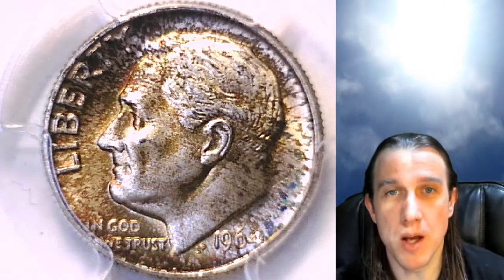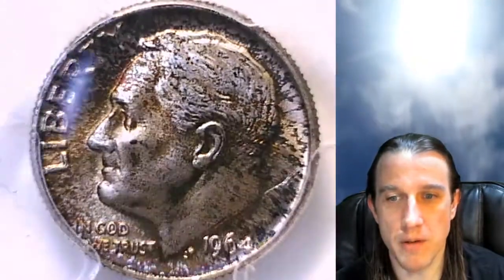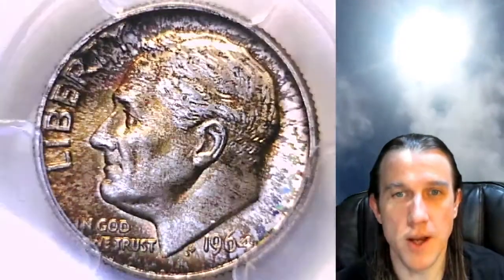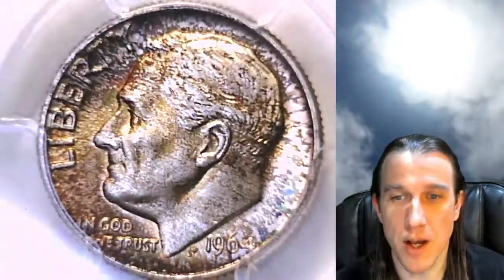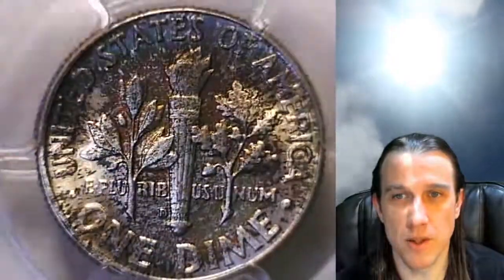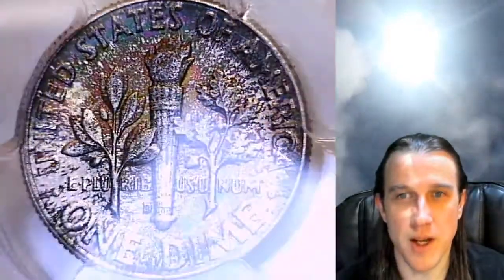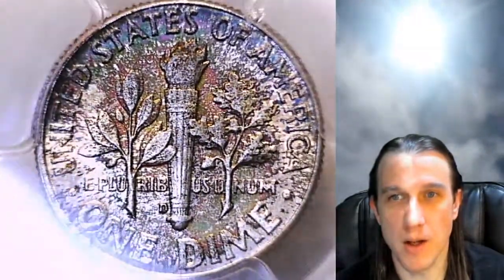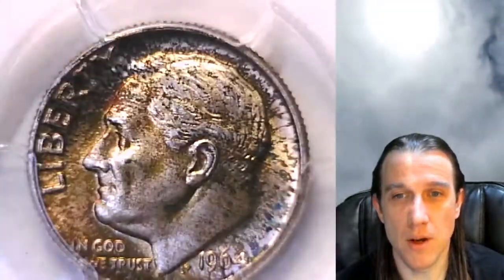Selling my 1964 D Roosevelt Dime PCGS MS 66 37735152 Toned